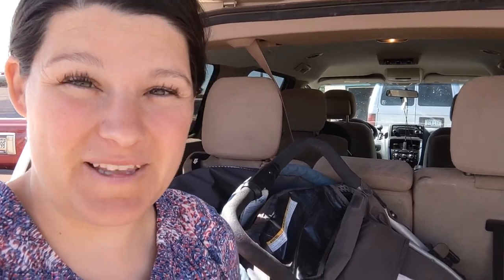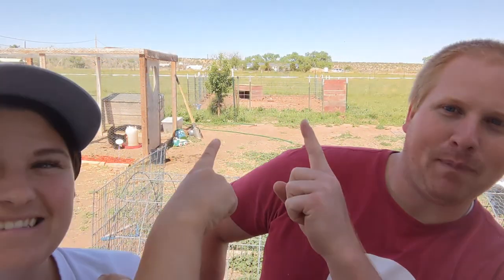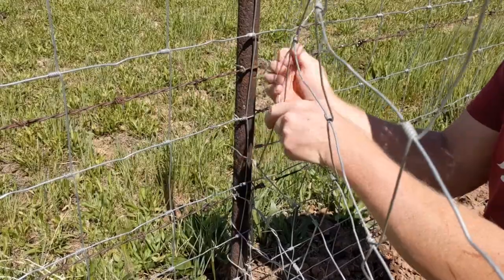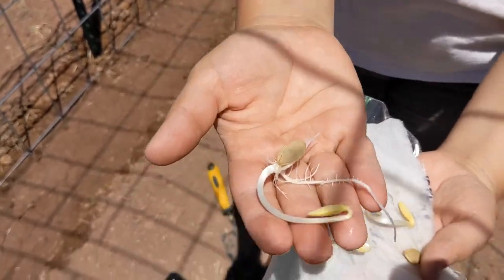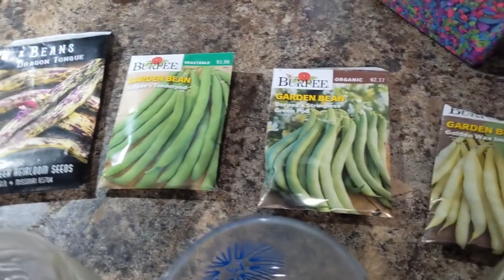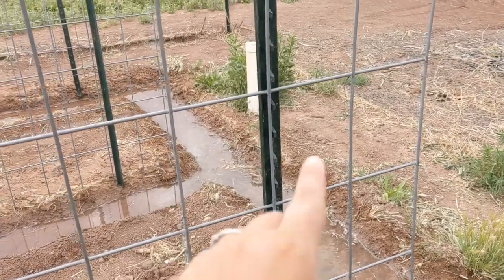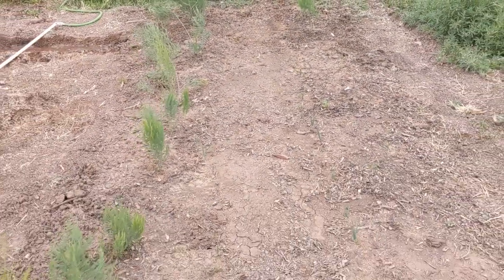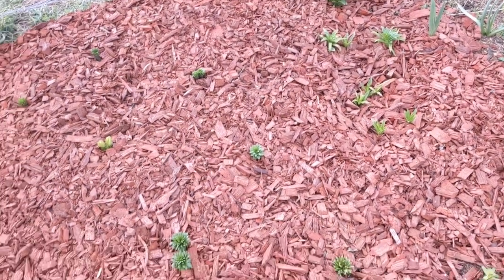How To Plant Sprouted Seeds | Vertical Garden Design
Welcome back to our little homestead everybody! This week has been a really good one, we love summer vacation!

Some amazing friends helped us learn how to clean, skin and gut our pig properly. We are so grateful for the knowledge we learned about this process so far. We will be finishing the butchering process very soon, the meat is currently resting in a large walk in. We didn't get much video of that process because we were just soaking up the learning process, we hope you understand.

All of the different types of seeds that we started in zip lock baggies sprouted! So it is finally time to plant them in the space that we prepared. My favorite bean sprouts would have to be the Pink Painted Lady Runner Beans, they just look so neat!! We received these beans from our friends over at Celtic Roots Farm in the seed swap we participated in. Here is their channel:

The archways in the garden look so neat! We can't wait to see how everything grows in our garden this year, we are trying a lot of new varieties to us and hope to have a good harvest! So far Hailey has been able to harvest quite a bit of chamomile and has really been enjoying making chamomile tea for everybody.